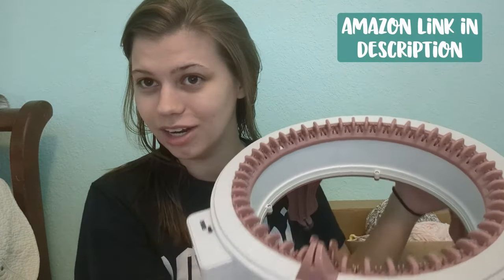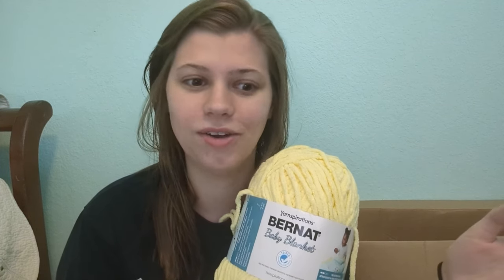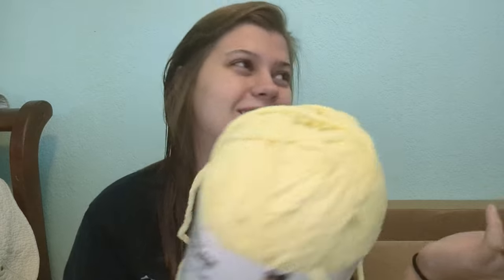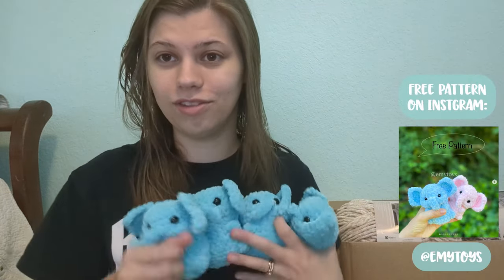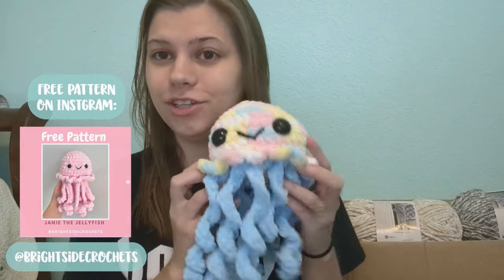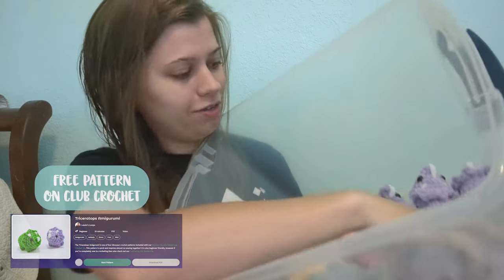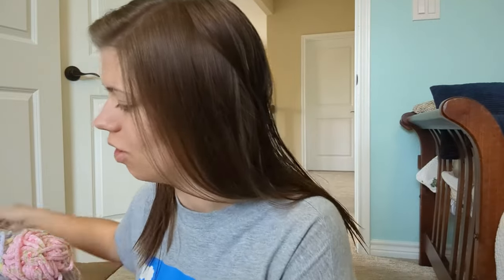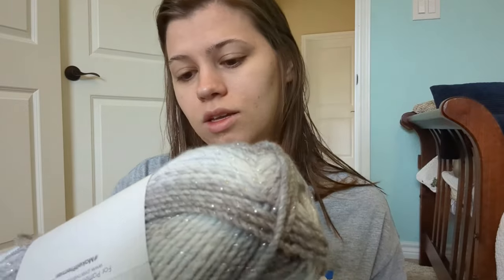Market Prep Vlog ✧ HUGE Yarn Order, Sentro Knitting Machine, Everything I Made This Week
I needed to do a kinda chill video this week since I'm on a market prepping overhaul! In this video, we look at all the yarn I ordered to make new plushies, I show you my new Sentro knitting machine, and I share what I've made during market prep!

Sentro Knitting Machine